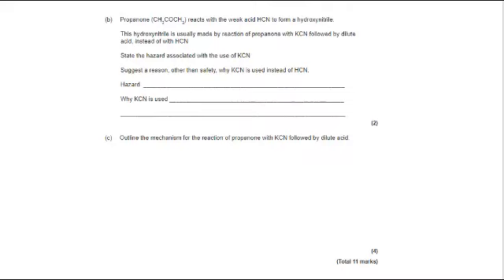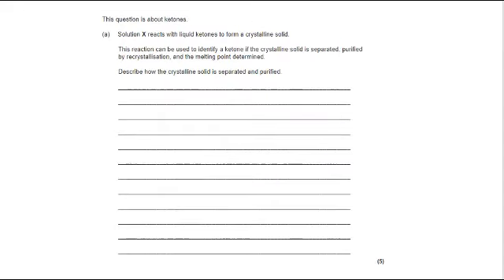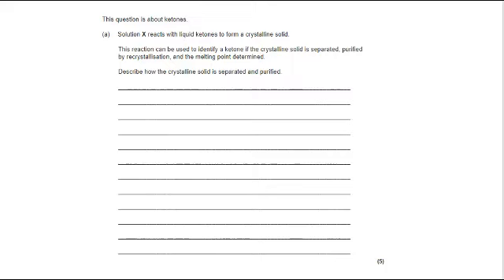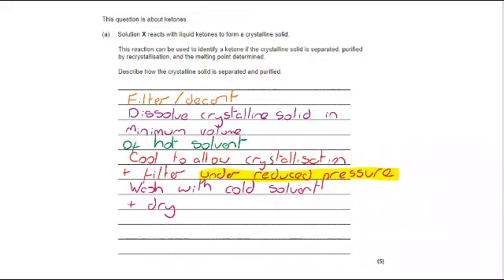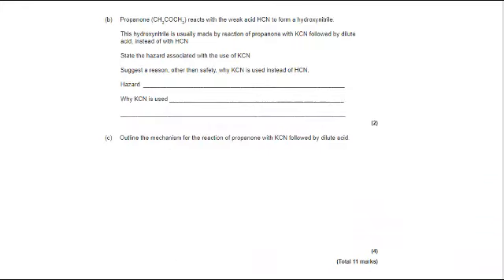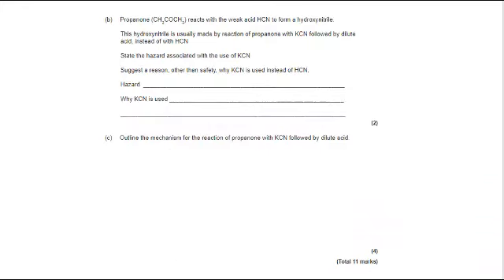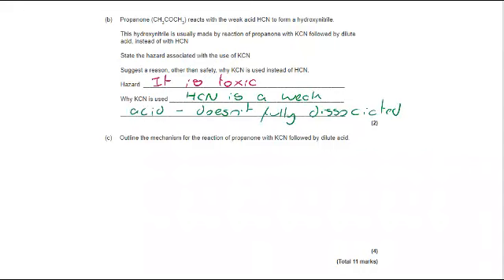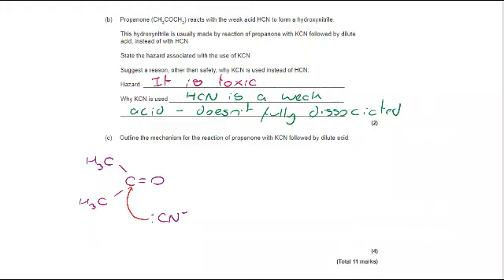AQA A-level Chemistry - Practical skills - RPA10 - Question 1